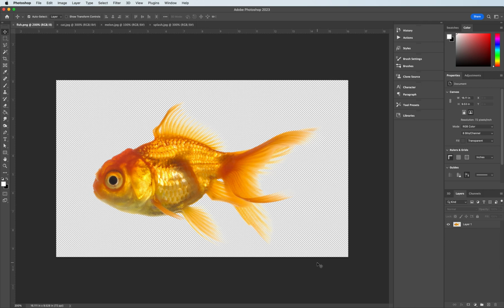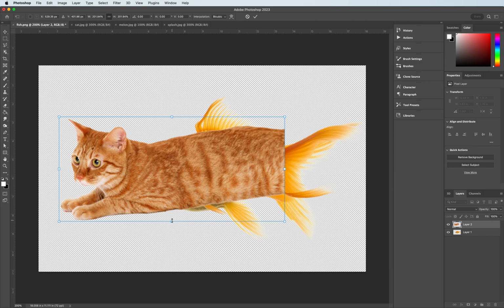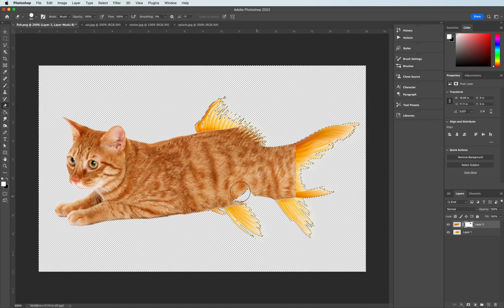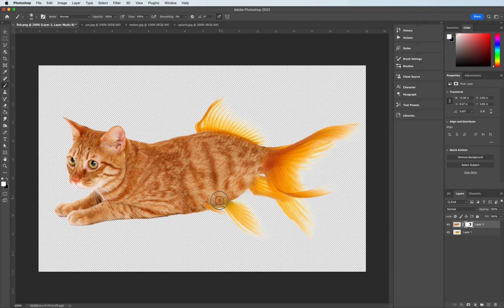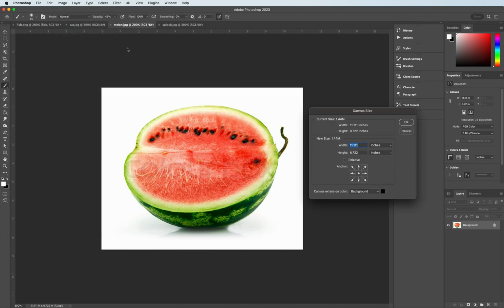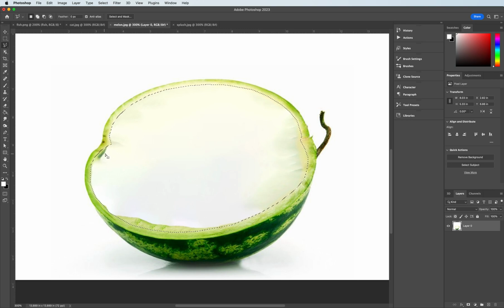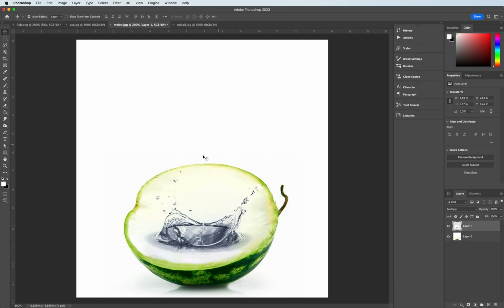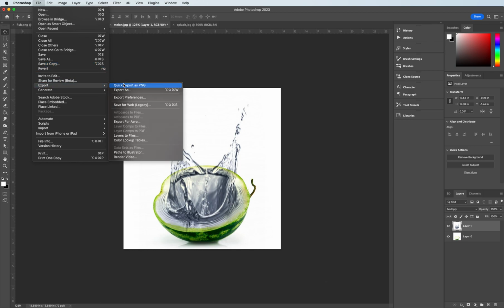Photo Blending in Photoshop: Creating a Catfish & Watermelon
Photoshop Tutorial creating a catfish and watermelon using basic photo blending techniques with various images.